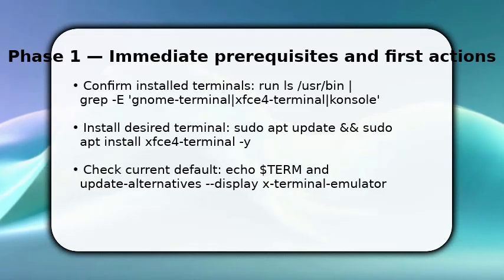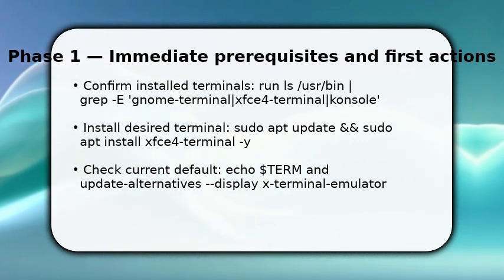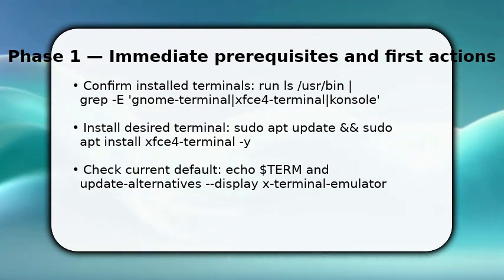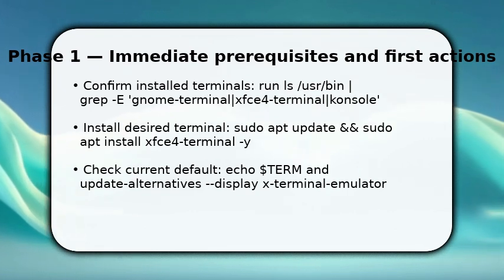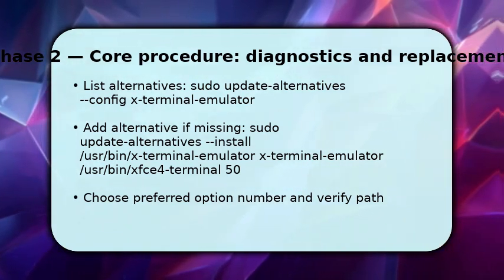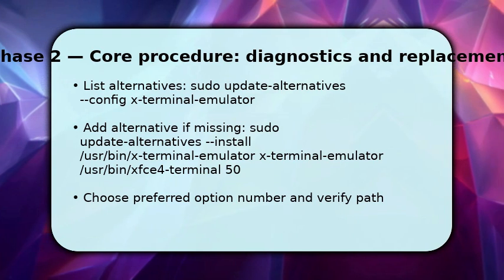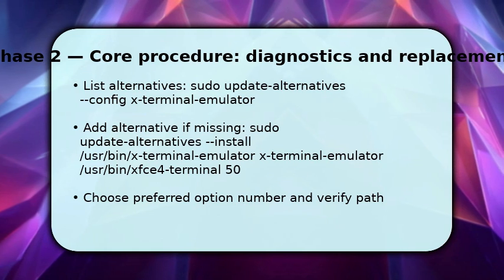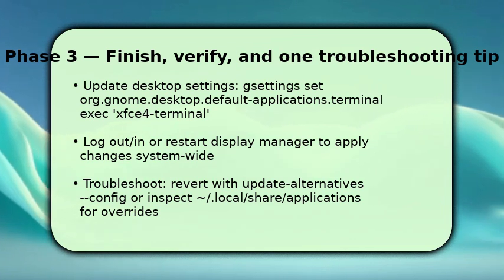How to Change Default Terminal in Kali Linux (updated)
How to Change Default Terminal in Kali Linux (updated) | 🔒 Surfshark VPN Deal — Stay private and secure. $1.99/mo + 3 Months Free ▸

In this video tutorial, discover the step-by extricate process of changing your default terminal in Kali Linux. Whether you're a seasoned hacker or new to penetration testing tools like Kali, mastering your environment is key for efficiency and success. Follow along as we guide you through selecting an alternative terminal emulator on this updated edition.

Kali Linux, change default terminal, terminal emulation, penetration tester, Linux customization, UltraTerm, TeraTerm, ScreenIRC, QuantaZERO, Terminology for Kali